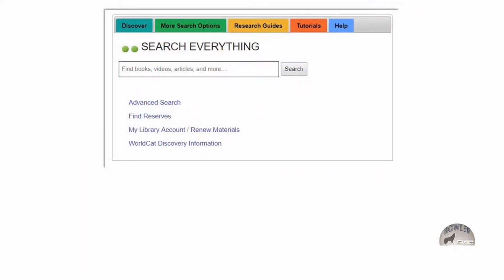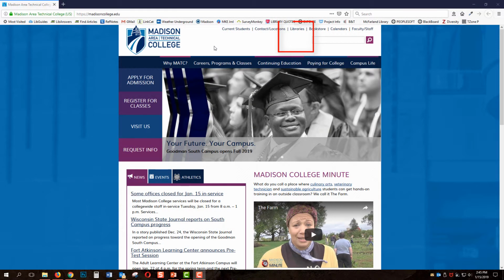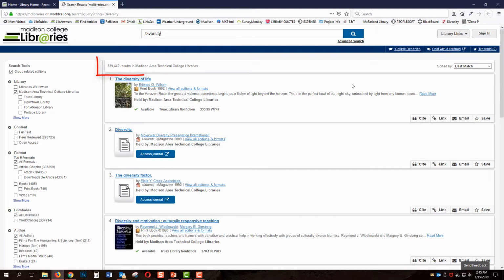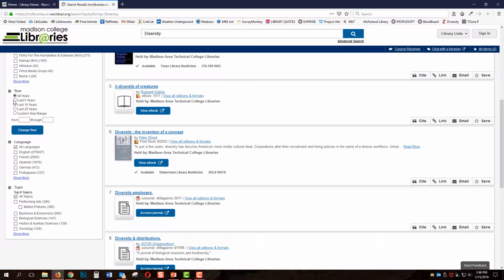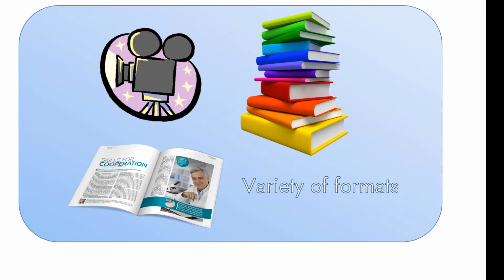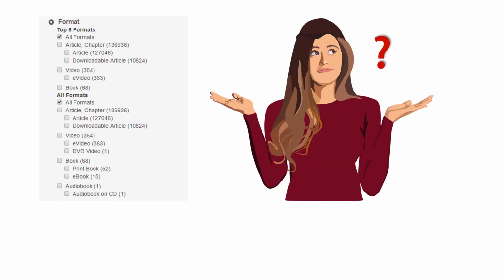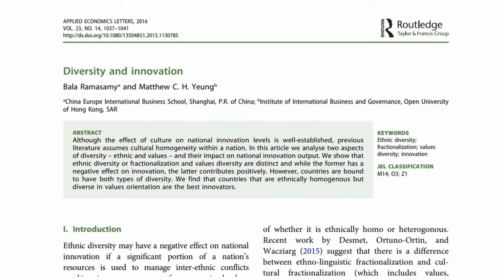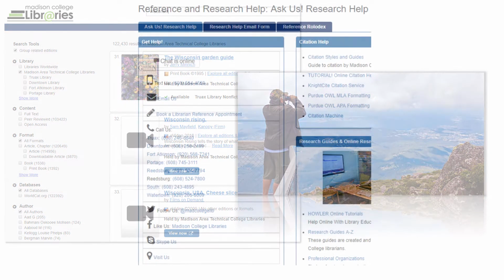Beginning your Research with Discovery Search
A Madison College Libraries HOWLER tutorial